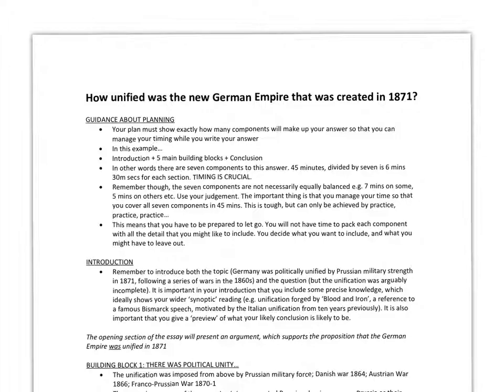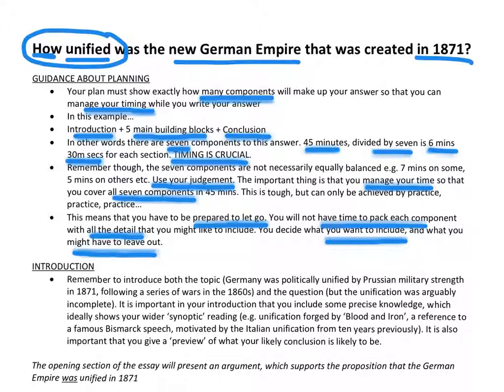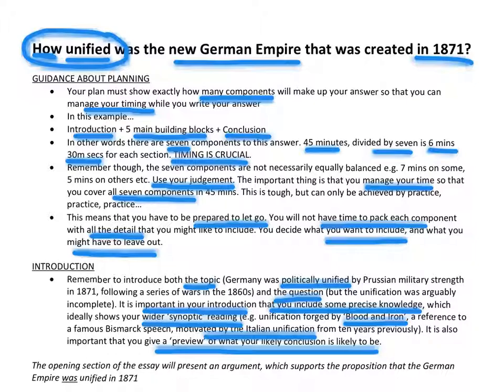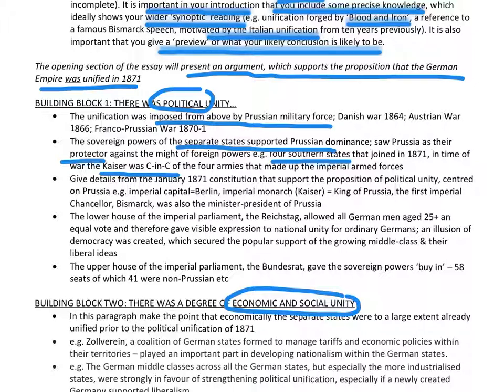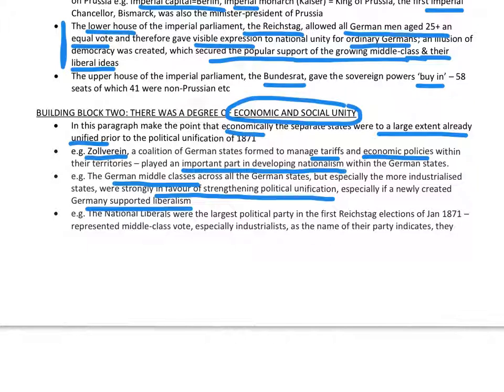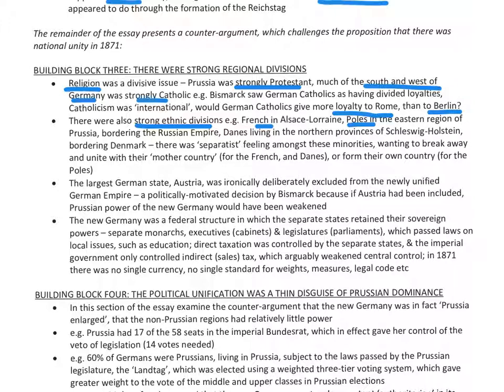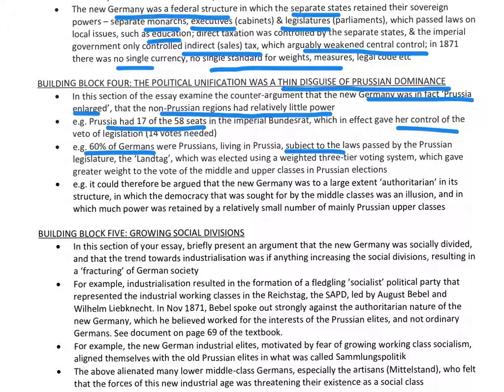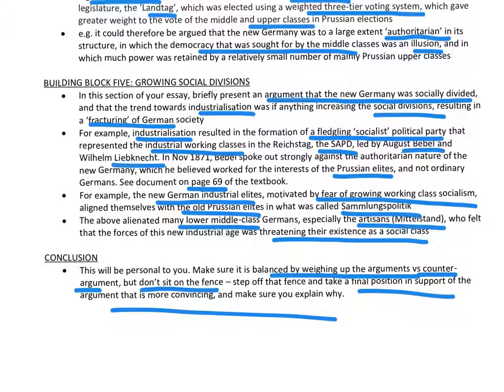Y12 essay about German unification 1871